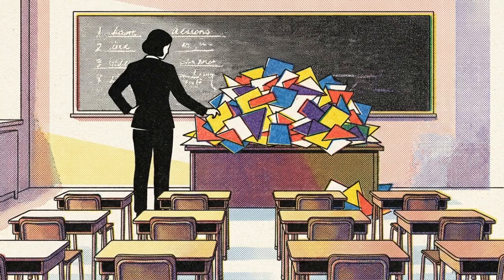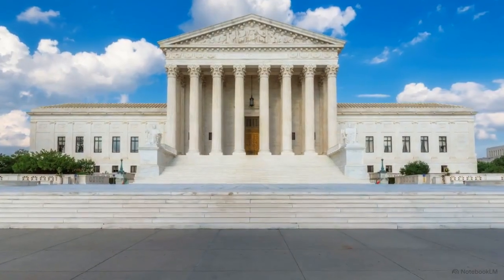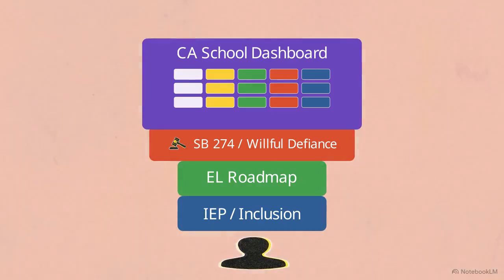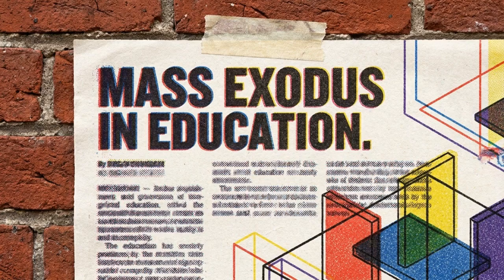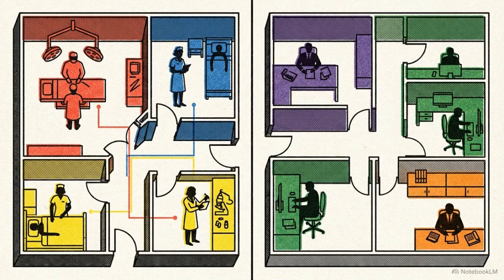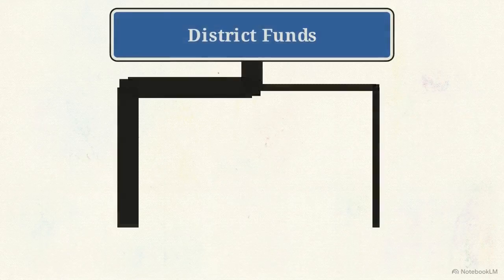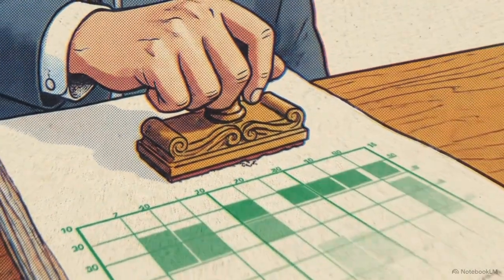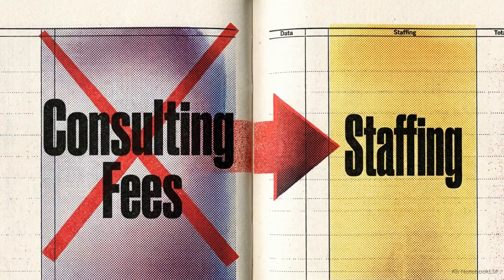The Modern Classroom: A Structural Deconstruction!!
Today, a K-12 teacher in California is expected to be an instructor, case manager, behavior responder, and family liaison all at once
. While modern education reforms—like better inclusion for students with disabilities and robust English learner supports—are legally and morally justified, the education system has acted like these changes are "operationally cheap"
Teachers are forced to manage these complex new demands within the exact same outdated structure of large class sizes and limited planning time
. Furthermore, instead of investing in the permanent structural redesigns that teachers actually need (like protected daily prep time or smaller classes), districts often rely on temporary contracts for outside consultants, tutors, and software.